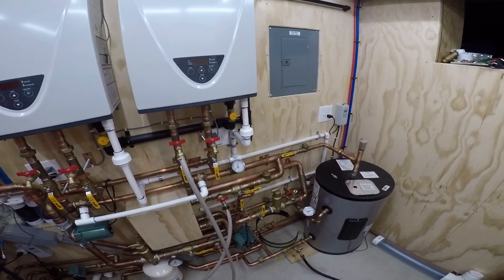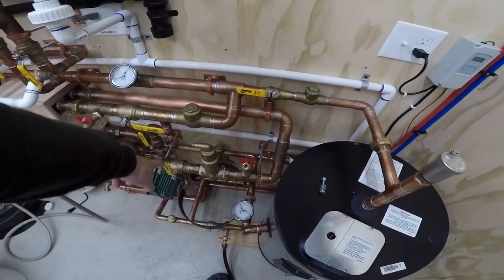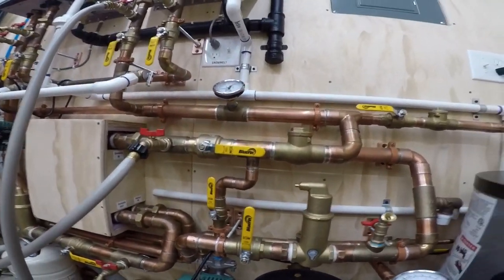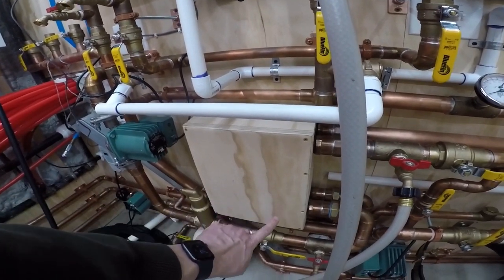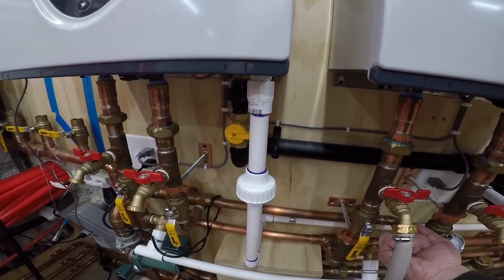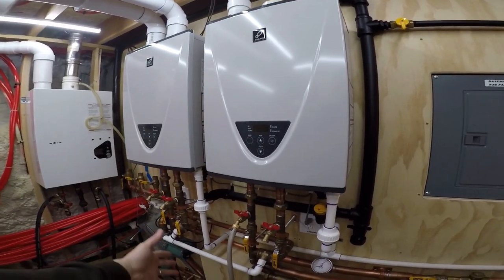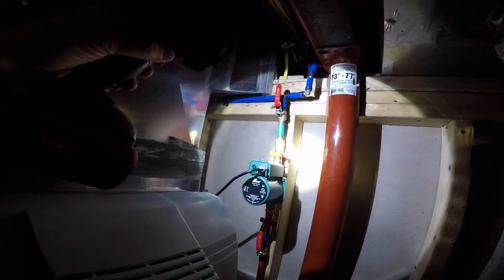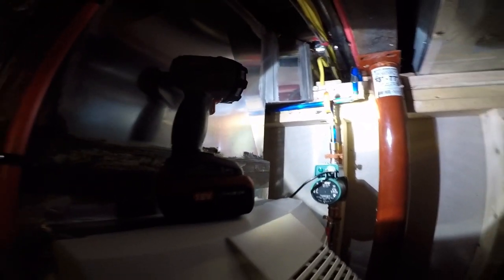Testing Taco Pump Operation and Identifying Pump Noises Before Startup - Episode 26 [11-18-2020]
In this video I test all of my Taco pumps to make sure they are working correctly and as designed.  It seems to me some of them may be noisier than they should be, but I could be wrong?  I walk you through the operation of the Taco SS 0013 Tank Pump, Taco SS 0013 Primary Loop Pump, Taco SS 006 Recruit Pump and Taco SS 006 Humidifier pump, and let you listen to them running to see what you think?

Products I used to build the system:
-3" Diversitech Concentric Vent Kits (2)
-100 Plate Flat Plate Heat Exchanger 400,000 BTU's
-1 1/2" Epoxy Coated Copper Tube Split Ring Extension Hangers (10)
-1" Epoxy Coated Copper Tube Split Ring Extension Hangers (20)
-1" Swing Check Valves (5)
-10"x8" ABS Plastic Dustproof Waterproof IP65 Junction Box

Tools I used to build the system:
-12" Adjustable Wrenches (2)
-14.1 oz Bernzomatic Pre-Filled MAP-Pro Gas Torch Style Cylinders (2)
-9'' x 12'' Welding Pad Protector, Carbon Felt Torch Soldering Heat Shield, High Temp Flame--Resistant Fabric, Plumbers Pad